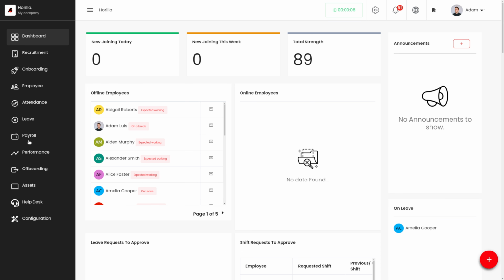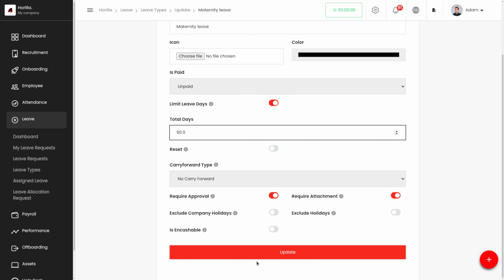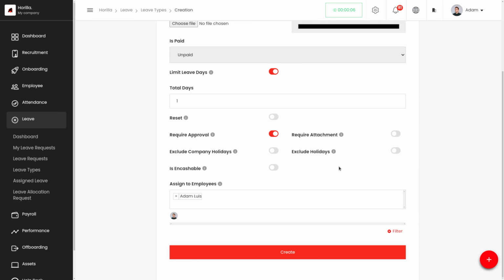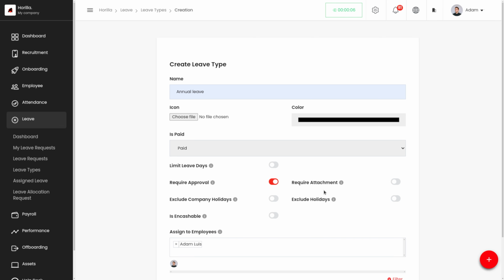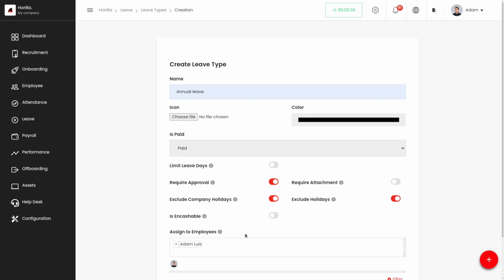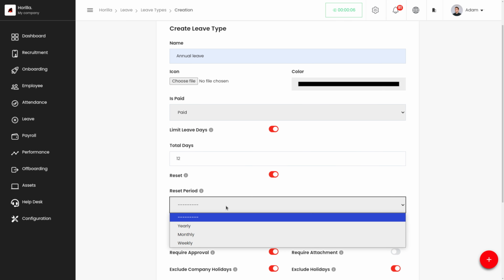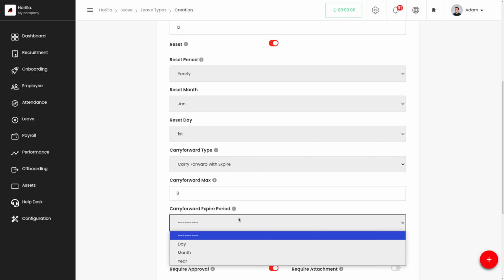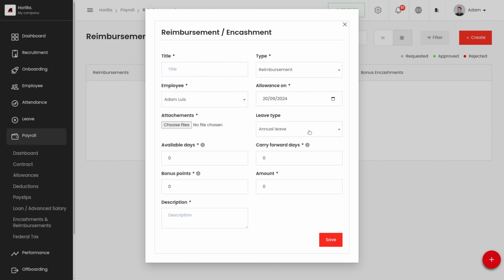How to Create a Leave Type (Leave Policy) in Horilla HRMS| Leave Management System| Free HR Software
Leave type interface in Horilla HRMS allows for the management of company leave types, presented in a user-friendly card view. Users can easily add new leave types by clicking the "Create" button. The interface also supports updating and deleting existing leave types, making it simple to adjust or remove outdated entries. Furthermore, users can assign leave types to employees, which is essential for accurately processing leave requests. This ensures that each employee receives the correct leave type based on their job role and employment status. Overall, the interface streamlines the process, offering a comprehensive solution for organizing and modifying leave types, thereby enhancing effective leave management within the company.